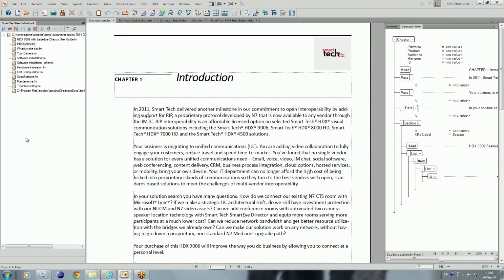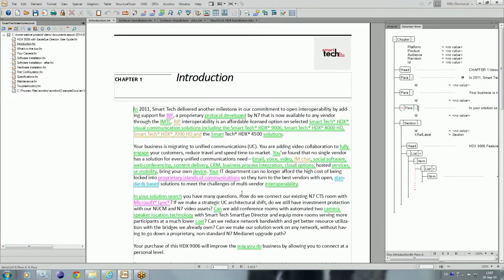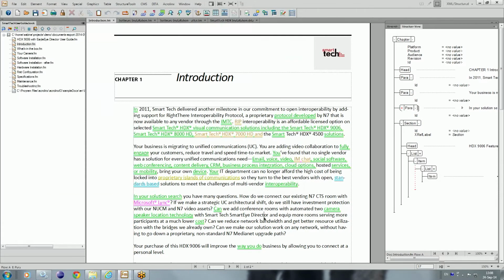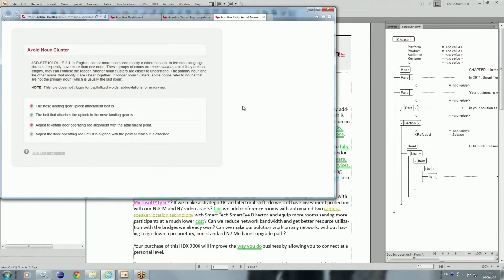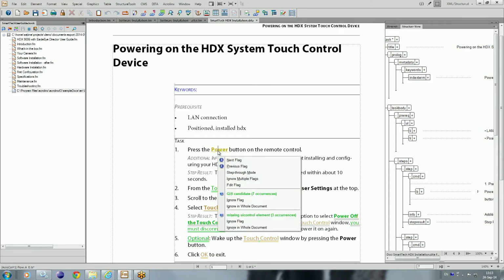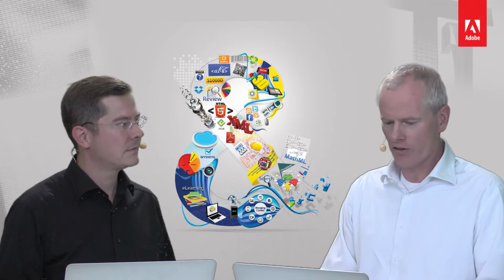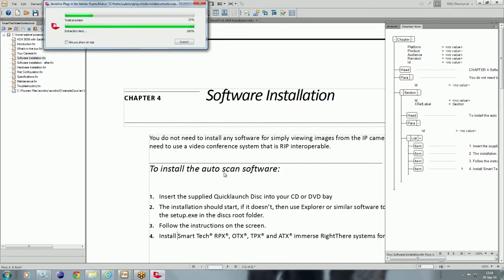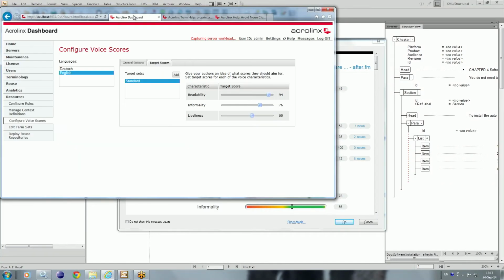Acrolinx integration into Adobe FrameMaker 12 and FrameMaker XML Author (english version)